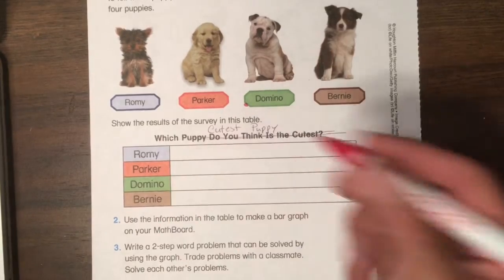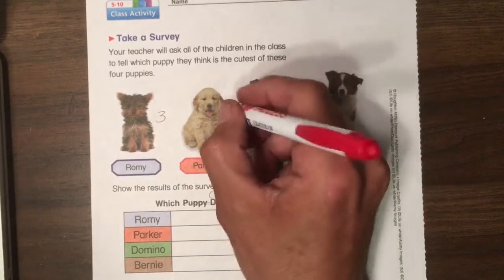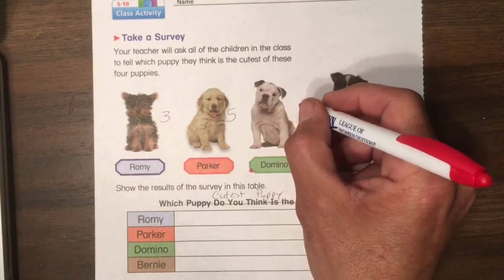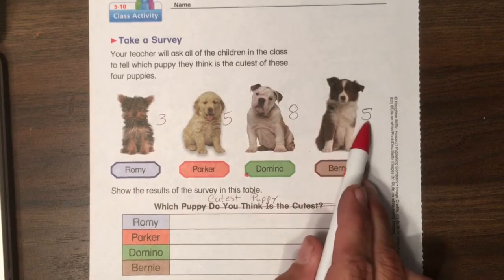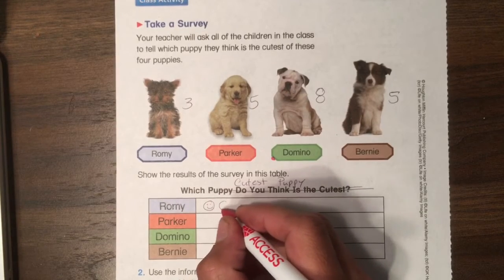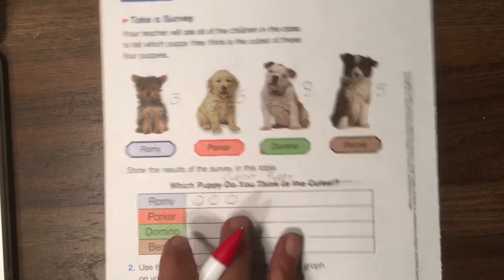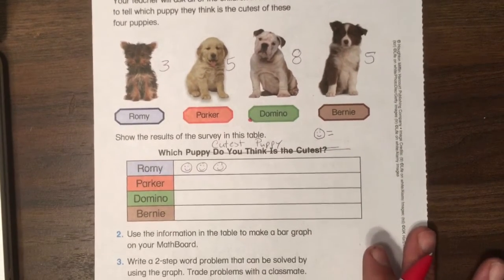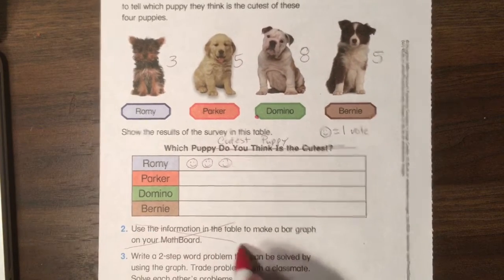Math Lesson 5.10